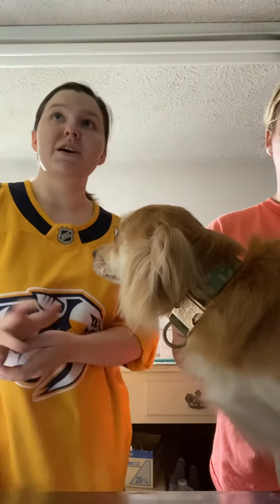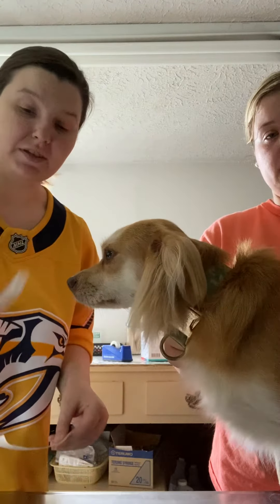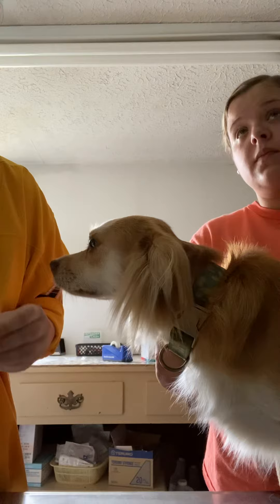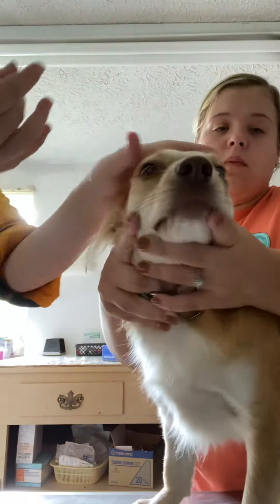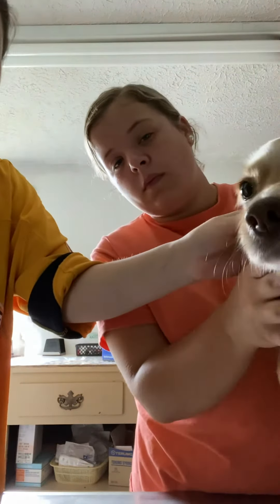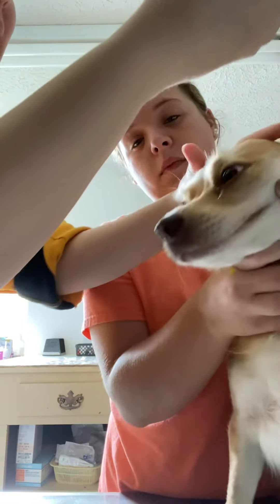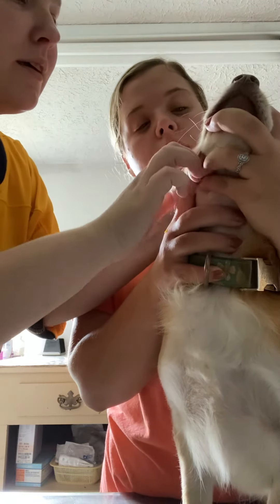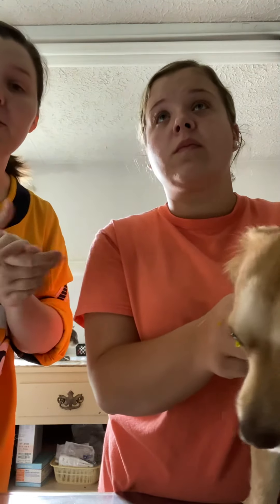Ophthalmic administration of fluoroscein stain